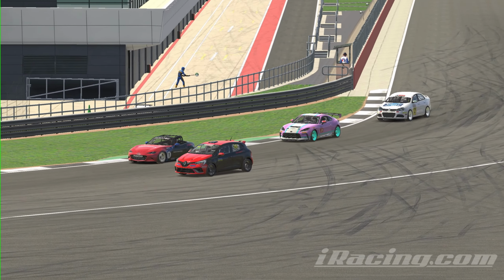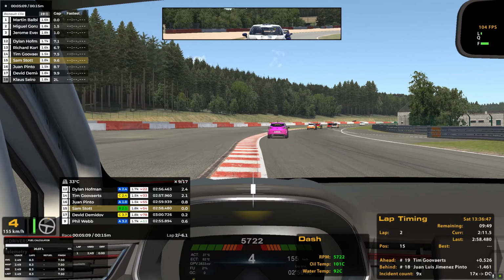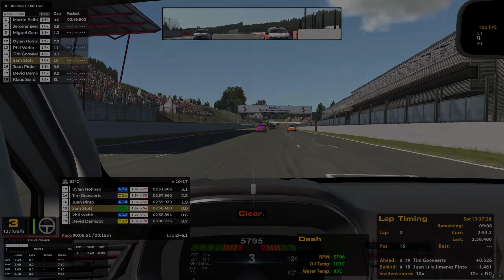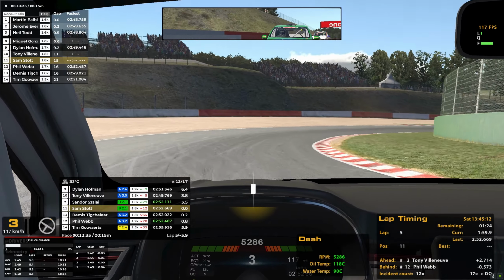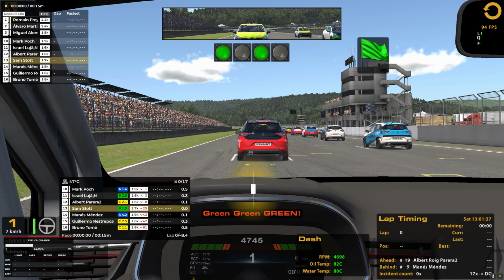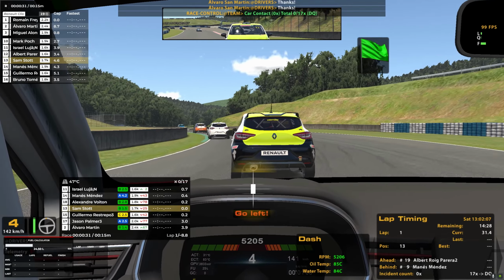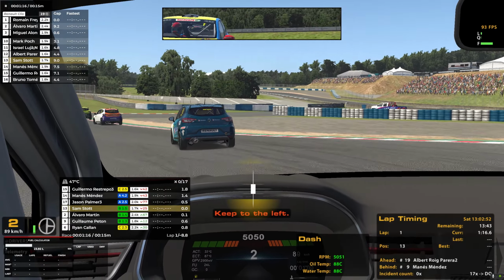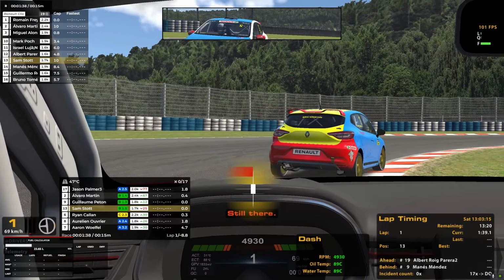iRacing - Renault Clio review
In this video Sam will be talking you through the good points and bad points and try to give a full impression of the car.